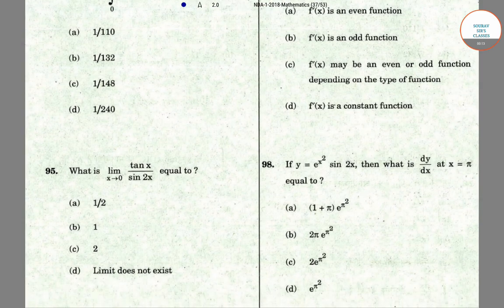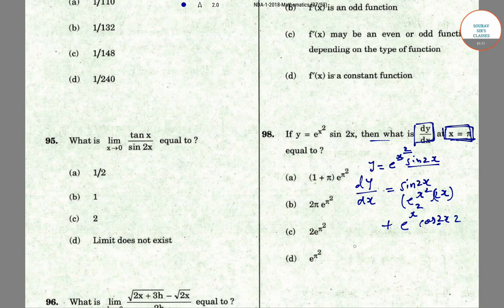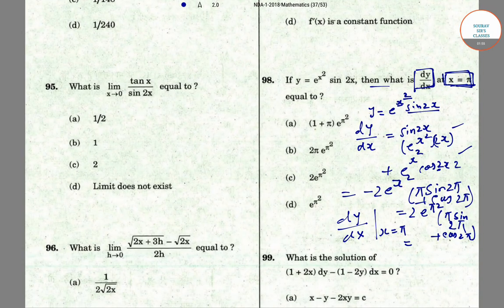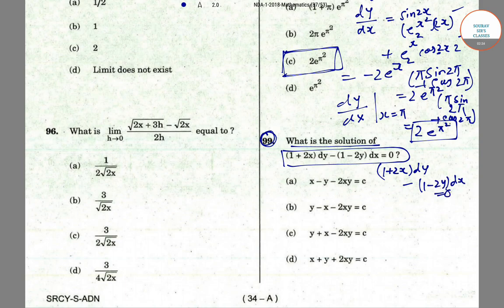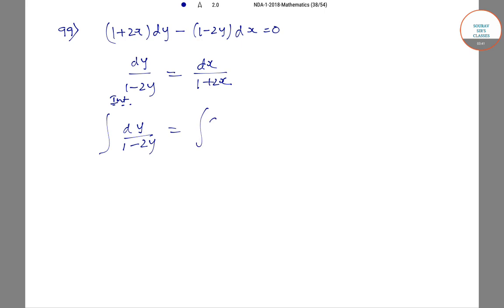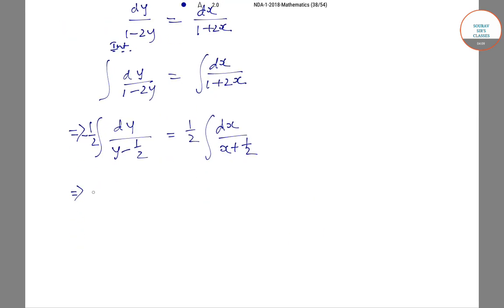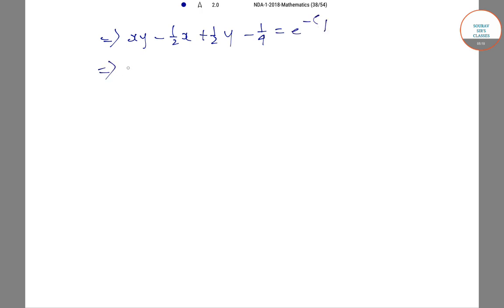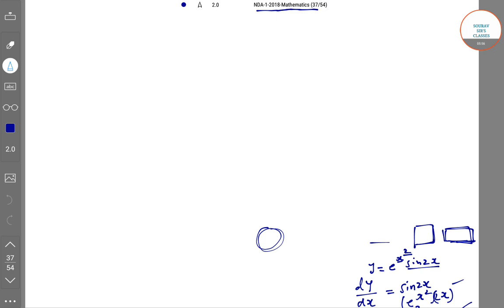NDA 2018 Paper Complete Analysis | Answer Key of NDA paper, Exam cheat sheet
nda eligibility

how to join nda

nda exam

nda online form

nda 2019

nda exam 2019